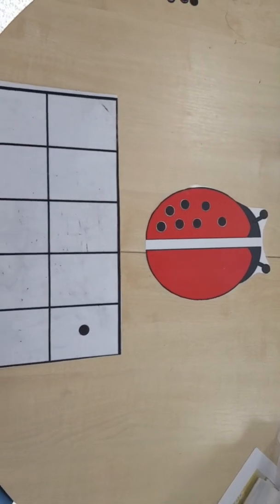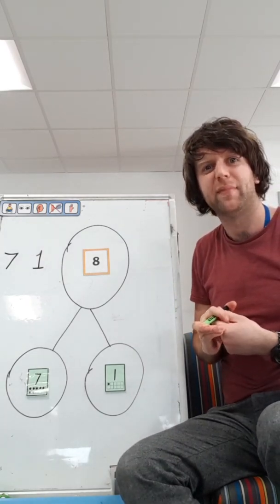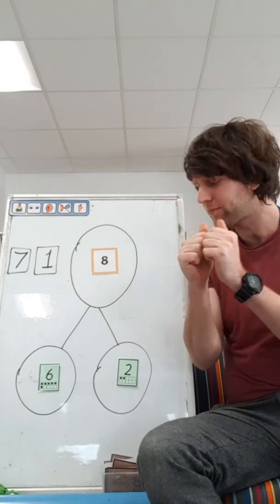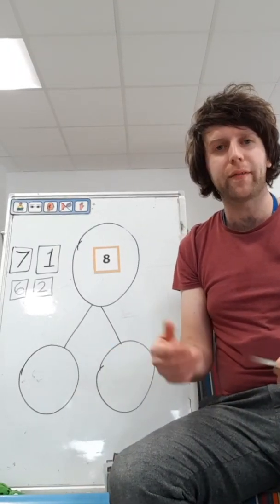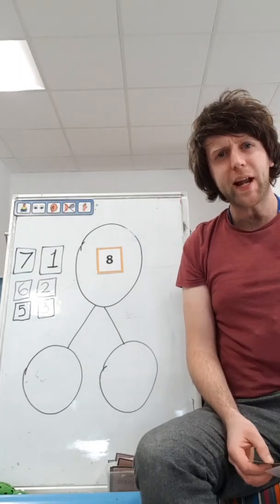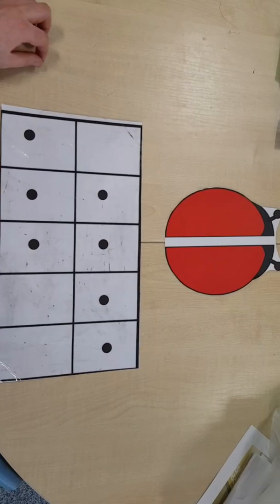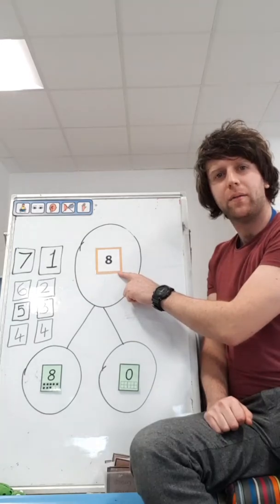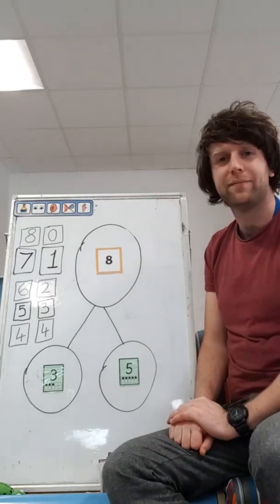Exploring Number 8 - Part, Part, Whole Model